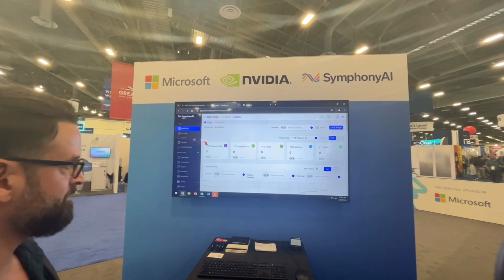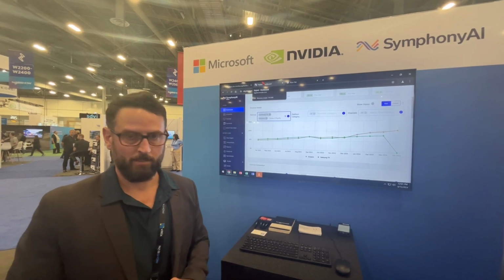Uncovering The Secrets Of Symphony AI Copilot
Deep dive into Symphony AI Copilot

Conference Whispers: NAB Show 2024

TBW, Technical Business Whispers, Fact-based research and Advisory, Conference Whispers, Industry Whispers, Email Whispers, The Answer is always in the Whispers, Whisper Reports, Whisper Studies, Whisper Ranking , The Answer is always in the Whispers, are trademarks or registered trademarks of TBW Advisors LLC. This publication may not be reproduced or distributed in any form without TBW’s prior written permission. It consists of the opinions of TBW’s research organization which should not be construed as statements of fact. While the information contained in this publication has been obtained from sources believed to be reliable, TBW disclaims all warranties as to the accuracy, completeness or adequacy of such information. TBW does not provide legal or investment advice and its research should not be construed or used as such. Your access and use of this publication are governed by the TBW Usage Policy. TBW research is produced independently by its research organization without influence or input from a third party.

has shorts